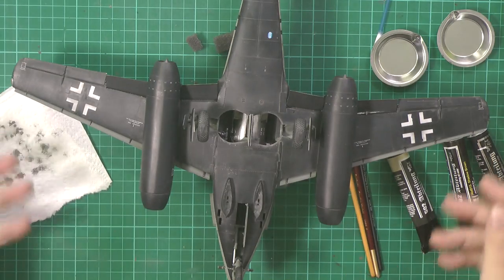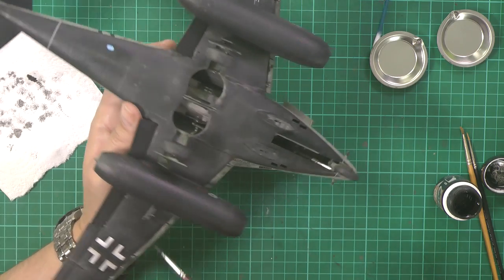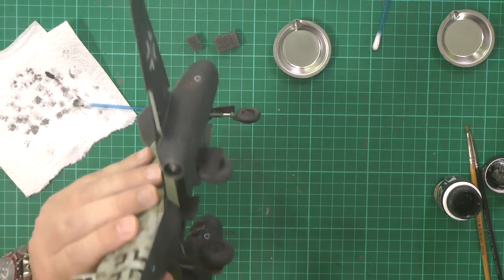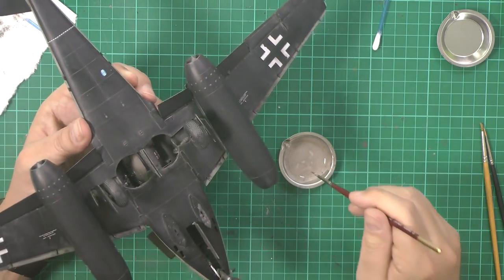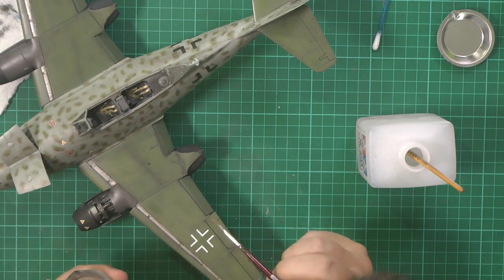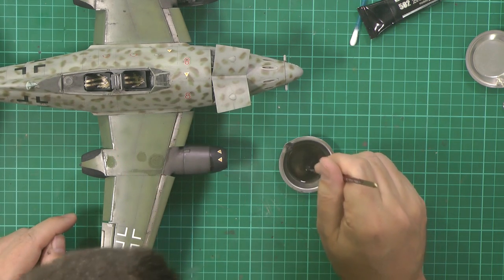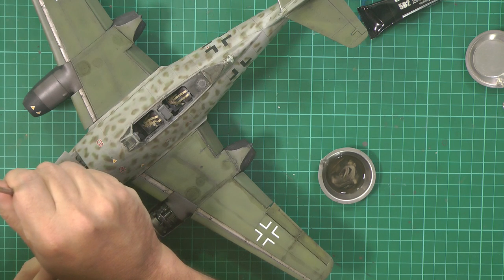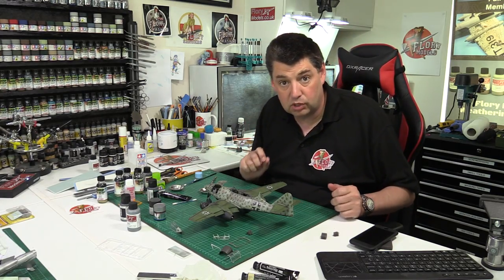Revell Me 262 Part 13